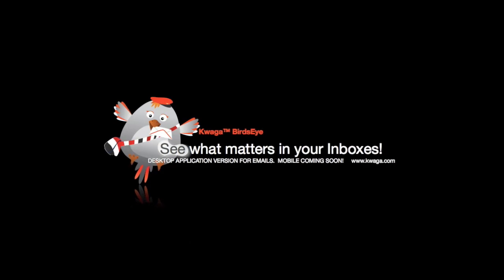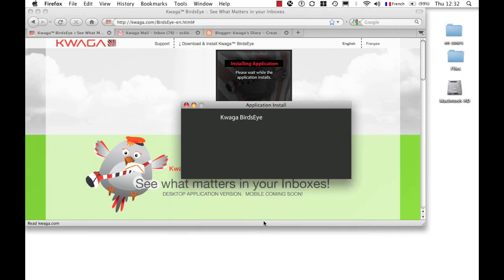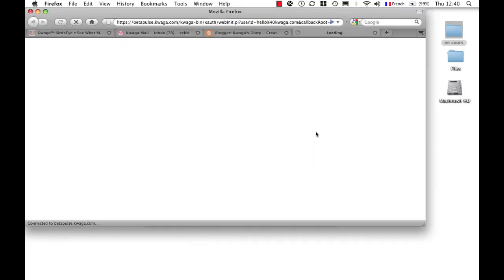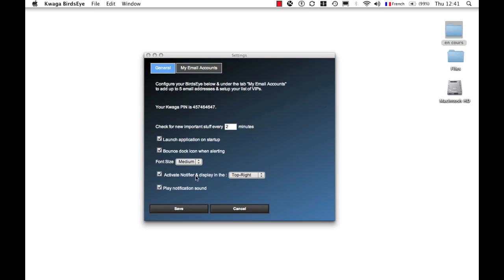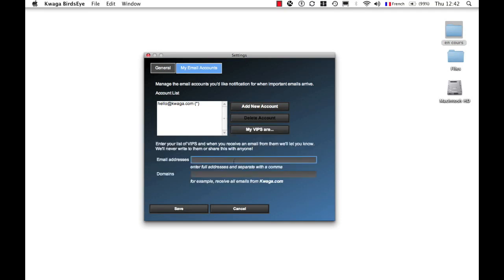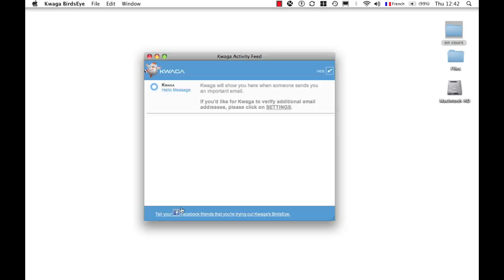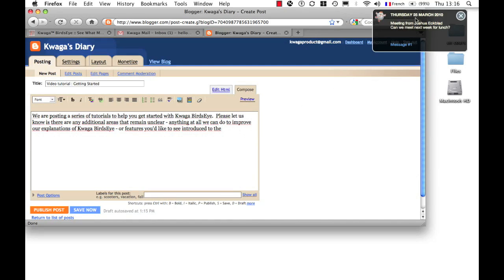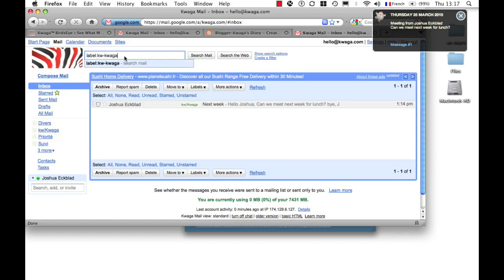Desktop Computer Assistant Tutorial :: Getting Started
Kwaga™ BirdsEye singles out your important emails and delivers them to you anywhere - even while you work in other applications! Install our intelligent widget and just let it run. Youll know the moment an email worth your while has been sent to any one of your email addresses - without ever opening your email apps!

Congratulations to the Kwaga team: Philippe Laval, Gaëlle Recourcé, Frédéric Meunier, Joshua Eckblad, Sylvain Surcin, and Mohamed Hadrouj.